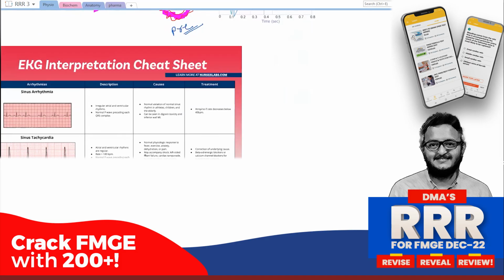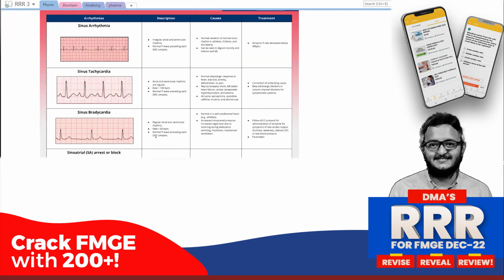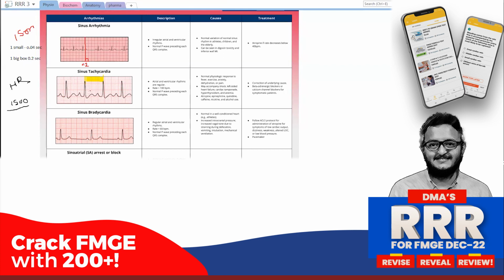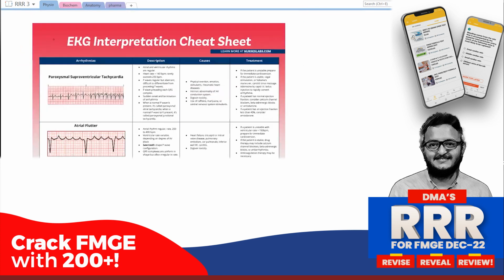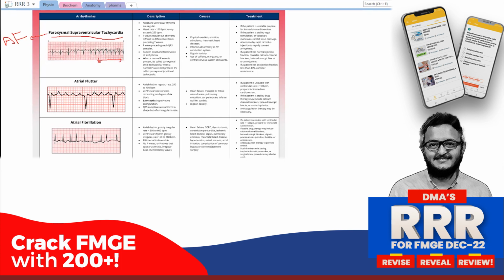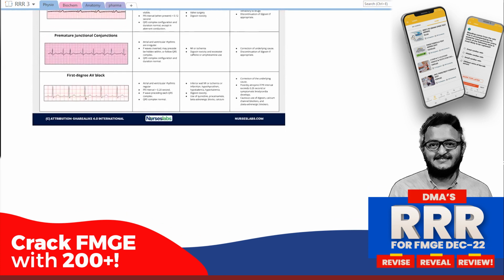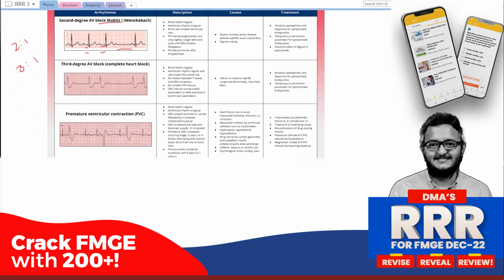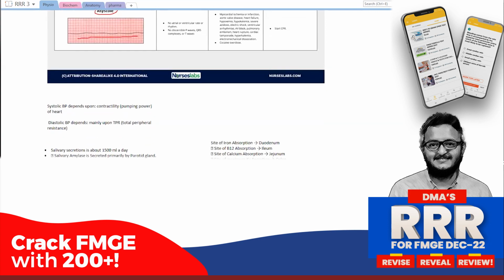Basics of ECG & Blood pressure | Physiology | FMGE Survival Kit | DMA Chennai